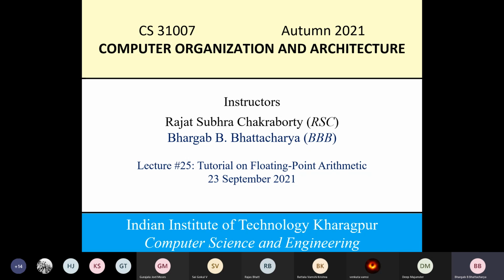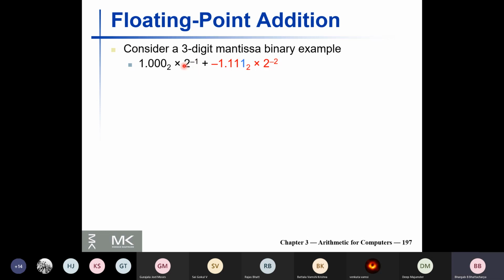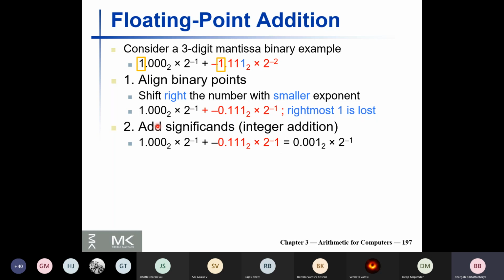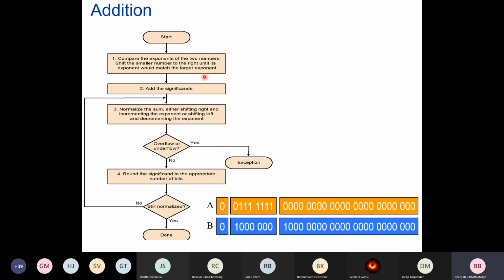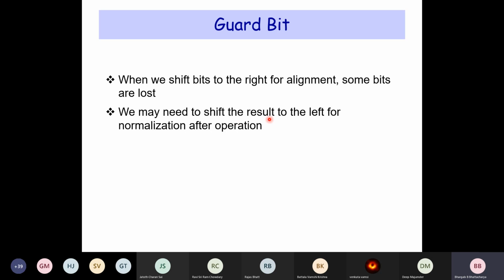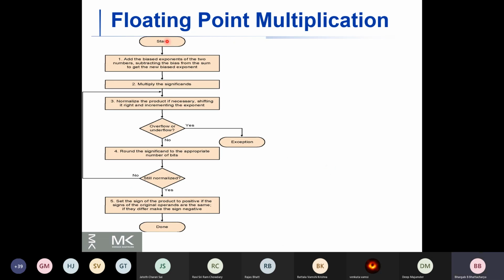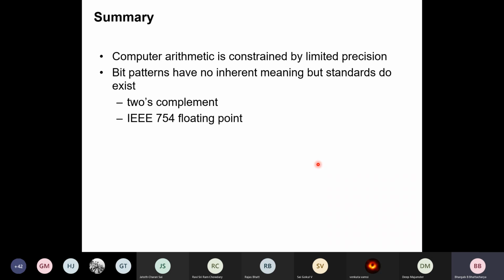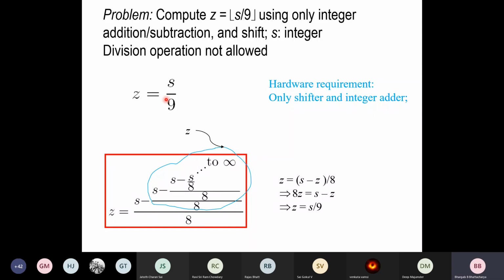18. (23rd September 2021)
CS31007 Computer Organisation and Architecture.